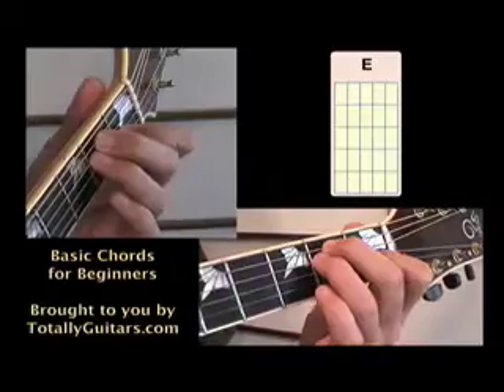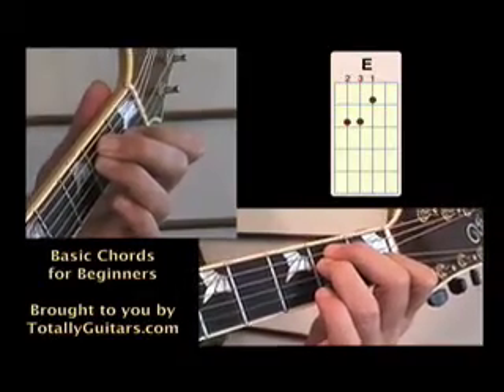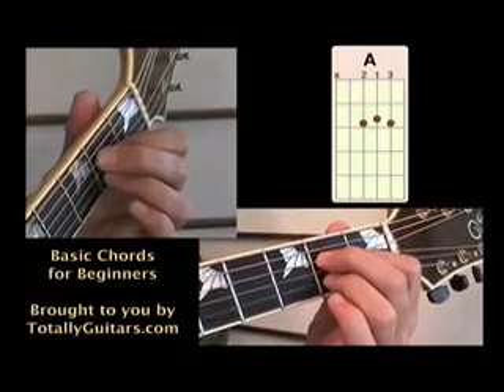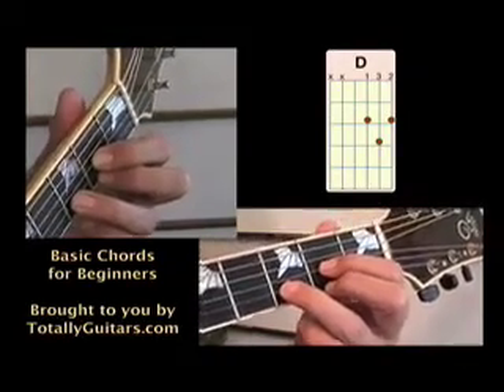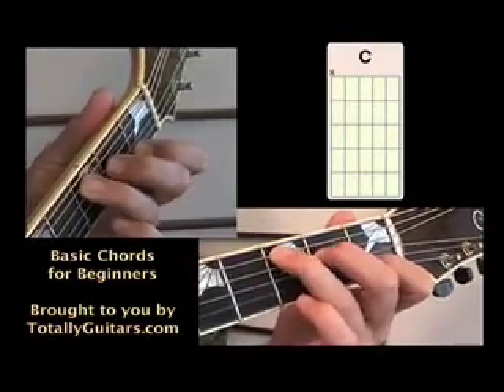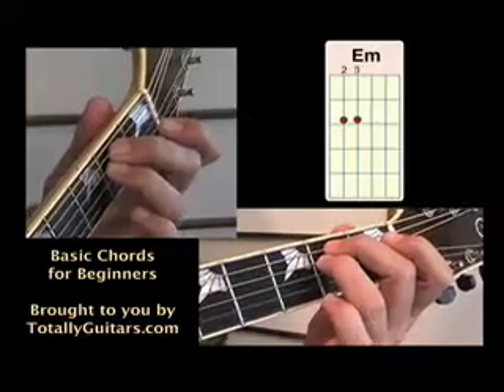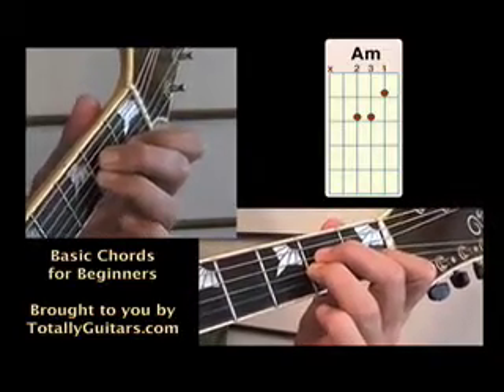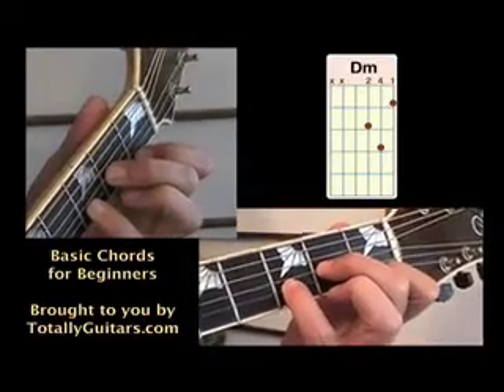Guitar Technique How To Play Basic Chords 1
Learn how to play Basic Chords 1 has free acoustic guitar tips, acoustic lessons as well as an active supportive community.  Membership is free to access the free content.  Join us!